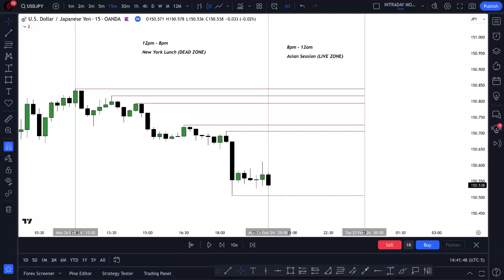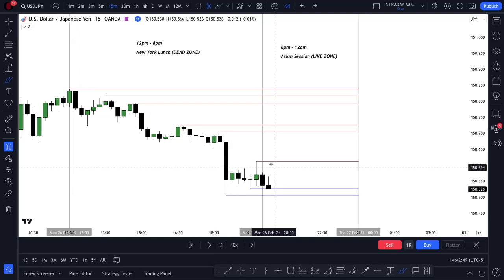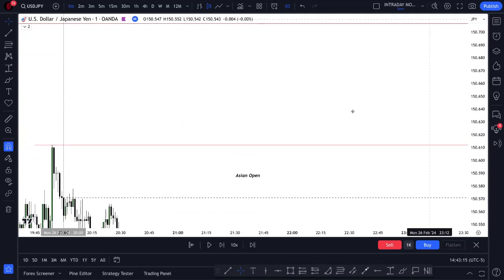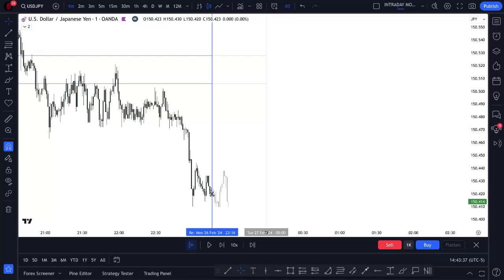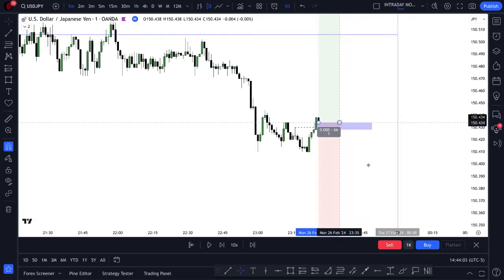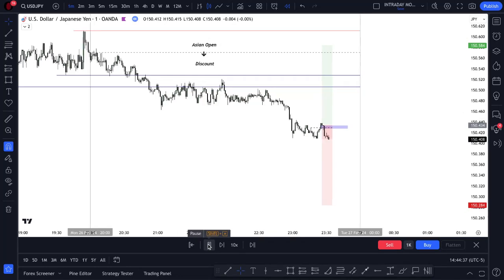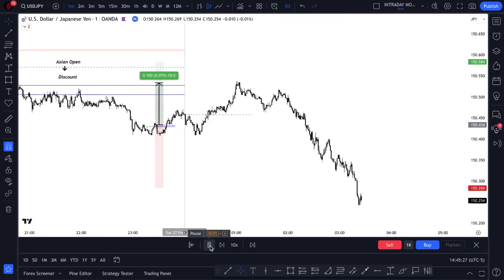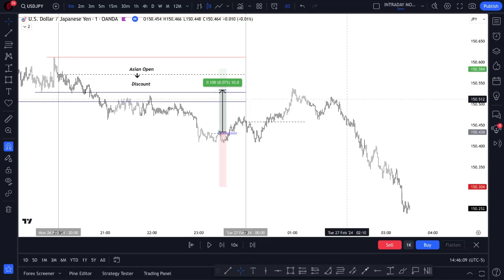Asian Session Library Ep. 40